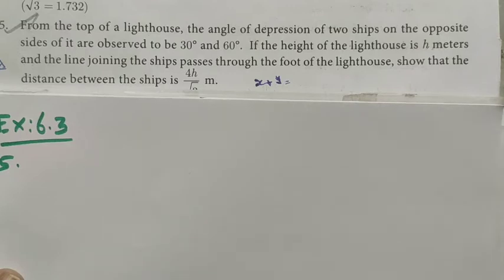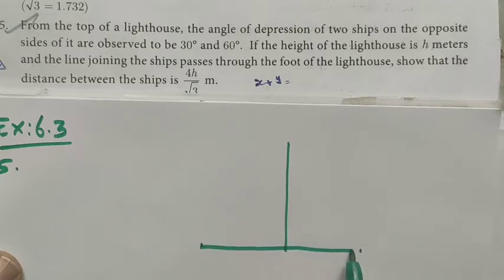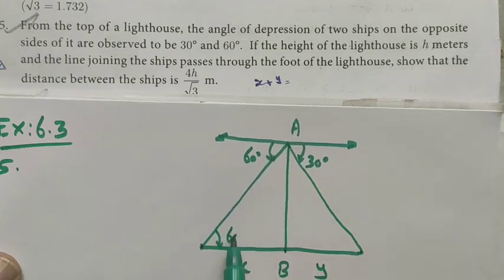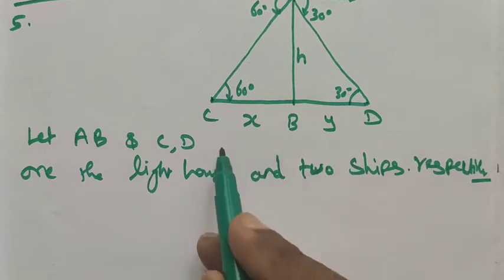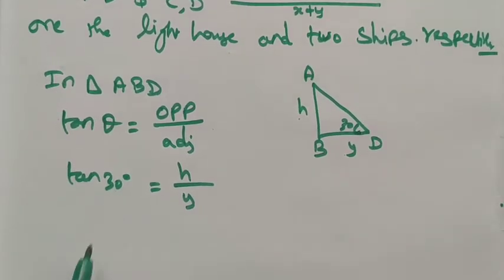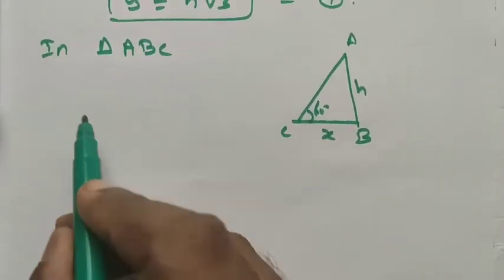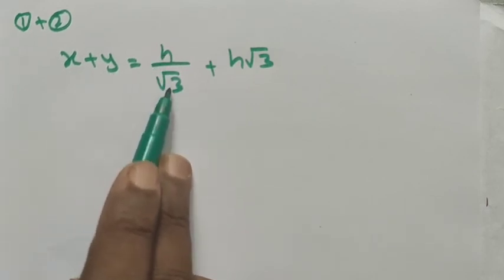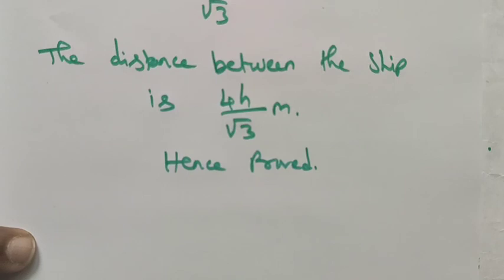TN Class-X Maths Chapter-6 Ex: 6.3 Q.no: 5